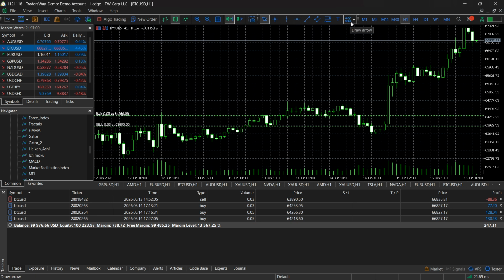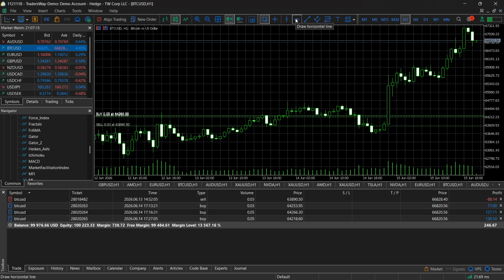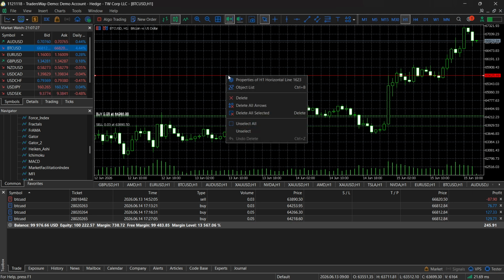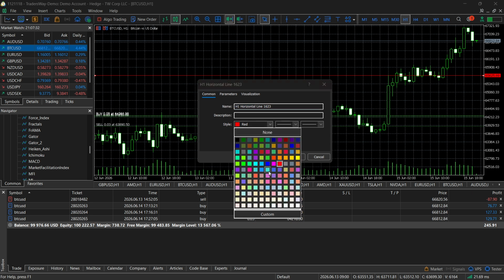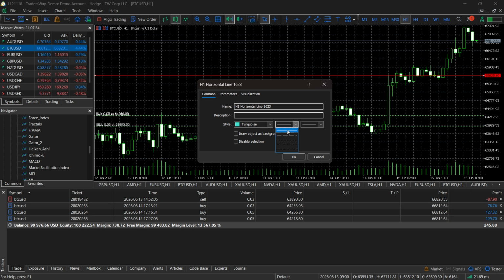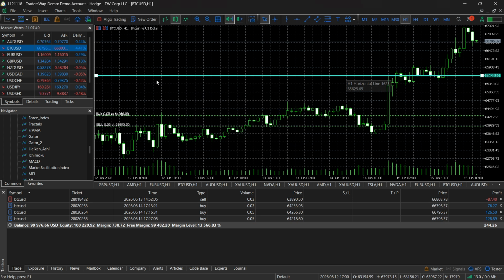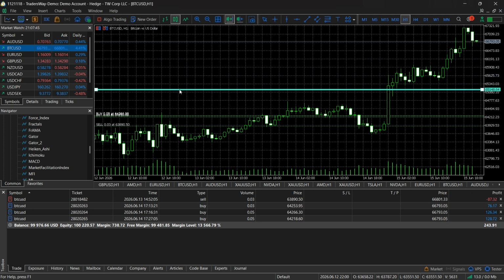How To DRAW HORIZONTAL LINE In MT5 (QUICK & EASY) 2026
In this video, I'll show you how to draw a horizontal line in mt5. This is a full guide on how to create and customize horizontal lines in the MT5 trading platform in 2026. In case you've been trying to add horizontal lines for better analysis in mt5, this is the video you need to see!